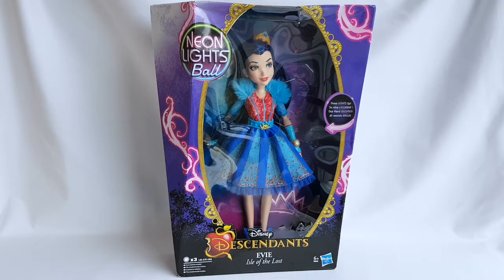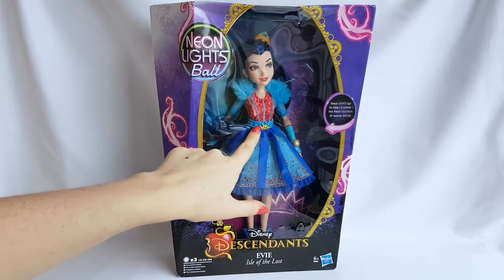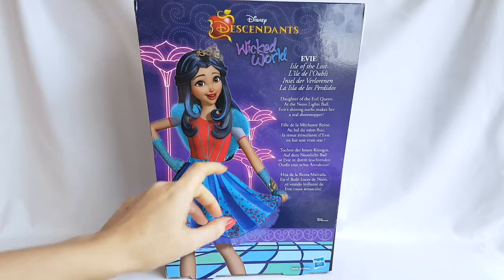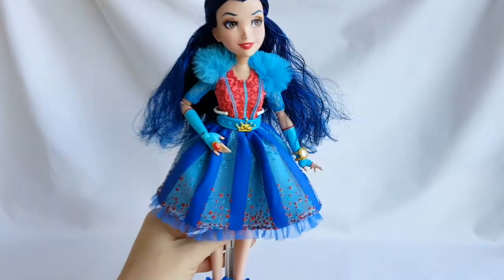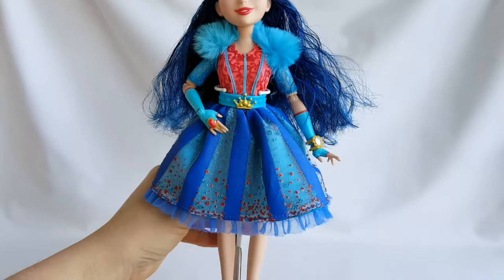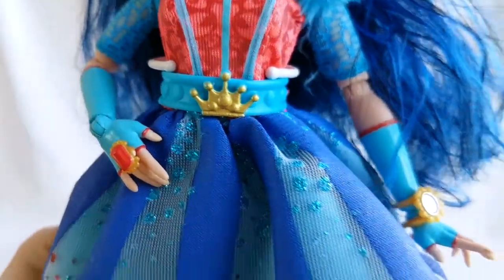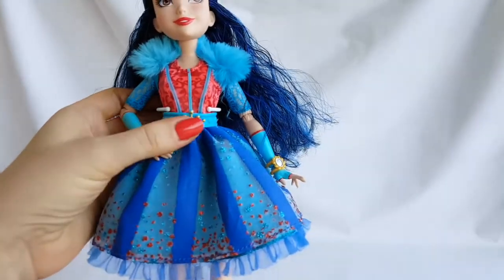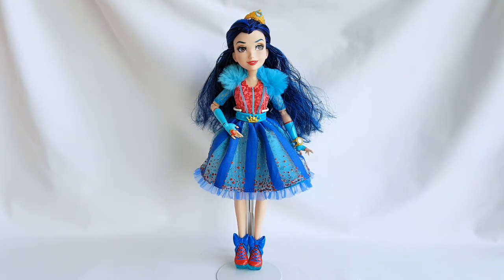Disney Descendants Evie Neon Lights Ball Doll Review & Unboxing